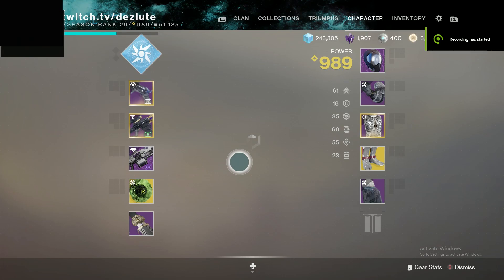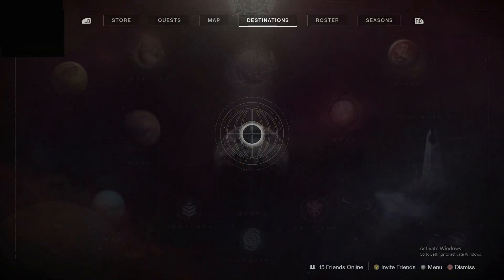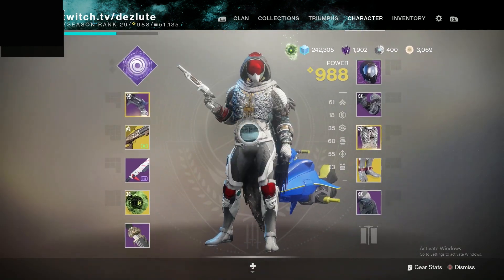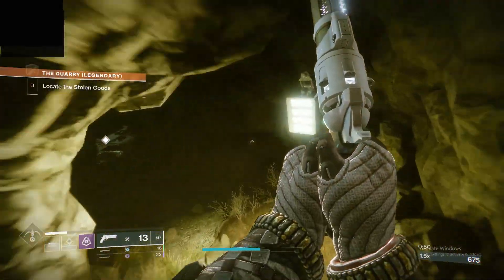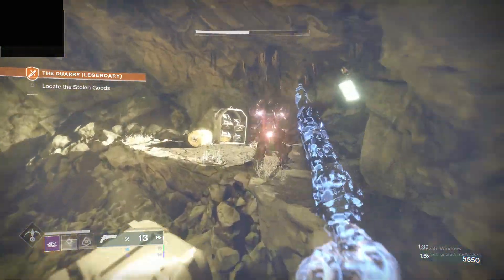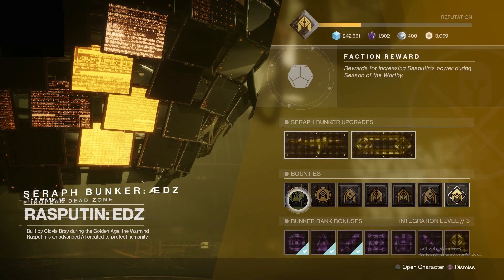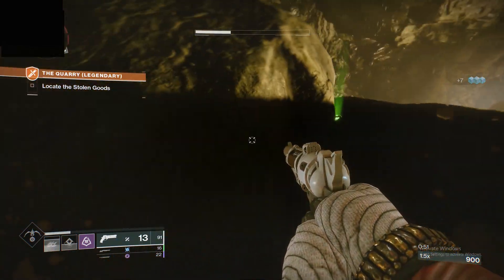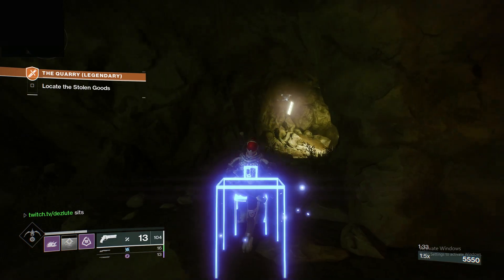How to instantly defeat Any Champions in the legendary lost sectors (while under leveled)fast*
this is a quick vid on how to clear and lost sectors while under leved